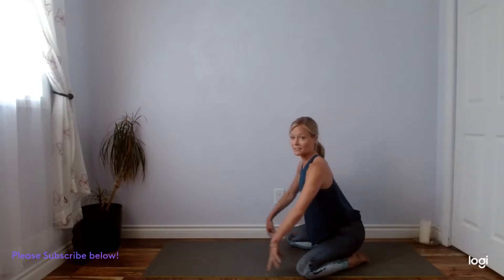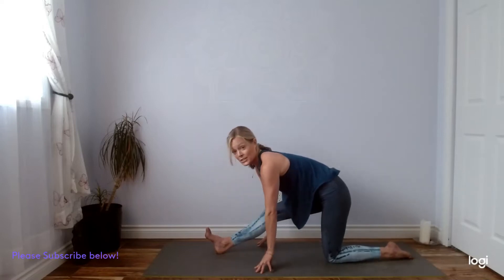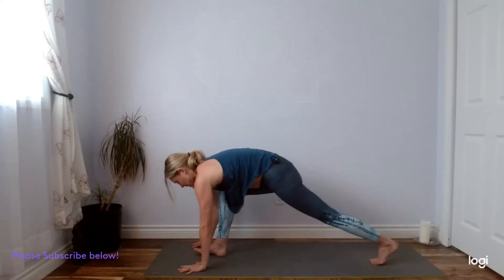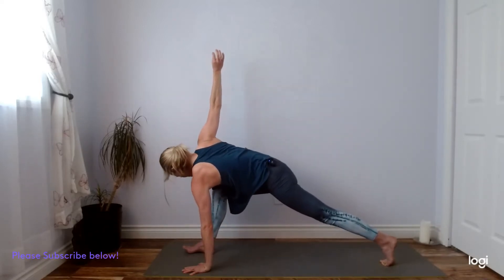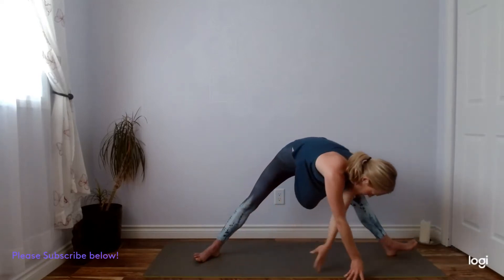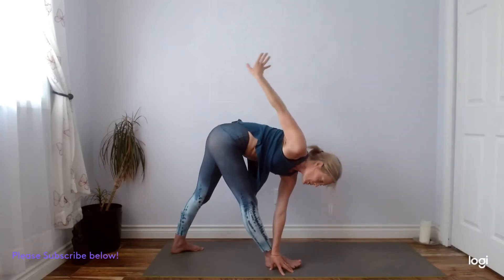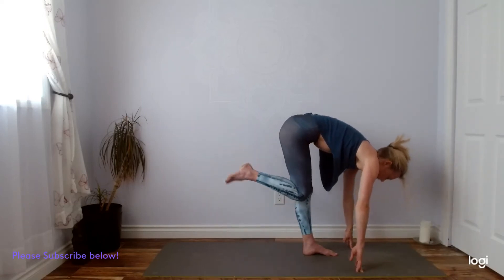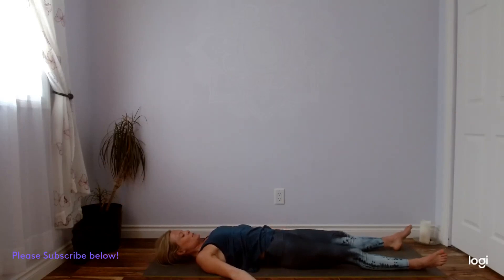Fun and Creative Vinyasa Flow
Let this 55 minute vinyasa flow practice help you build strength, body awareness and flexibility. Open to all levels with modifications offered.

And for music my Spotify playlist Instrumental Yoga Flow has got you covered: